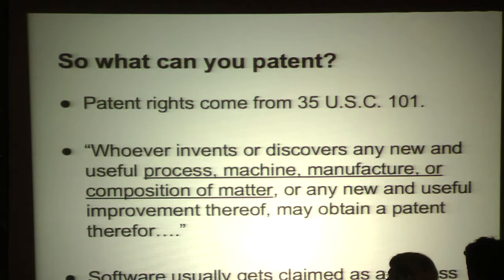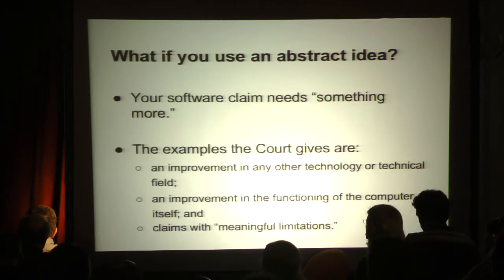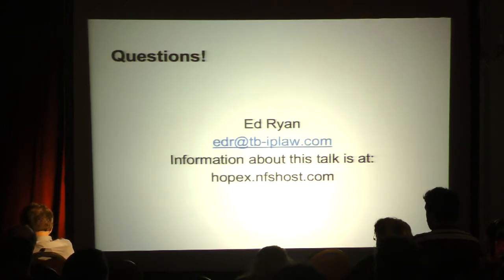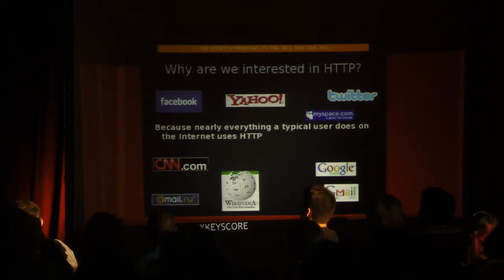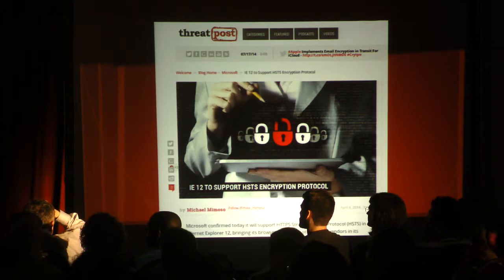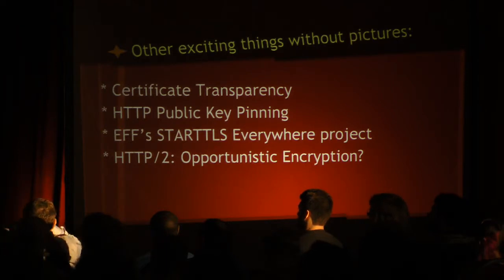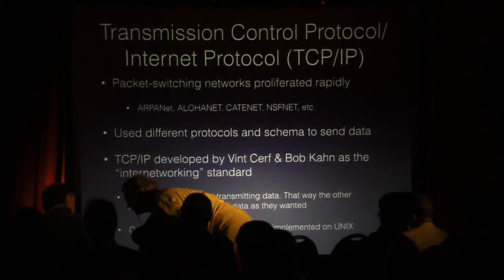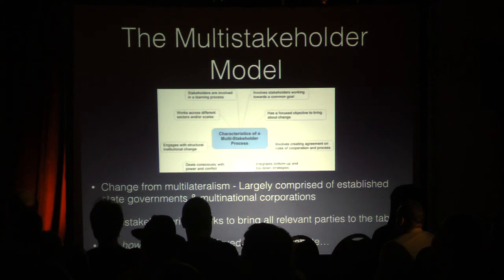[HOPE X] Can You Patent Software?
(50 mins) Patent law is a subject of general loathing among hackers and those in the open source movement. While a few grudgingly agree that some things might be worthy of patents, the idea of patenting software seems to offend core values of our community. Despite that fury, it is difficult to pin down exactly what a software patent is. To what degree is a patent directed to software instead of a new and useful machine? How can you separate out those two concepts? This talk aims to present the core problems of software patents in a way that is accessible to hackers and other technologists and, in particular, will address the Alice Corp. decision by the Supreme Court in June. This talk is an academic discussion of patent law and should not be construed as legal advice. Speakers: Ed Ryan